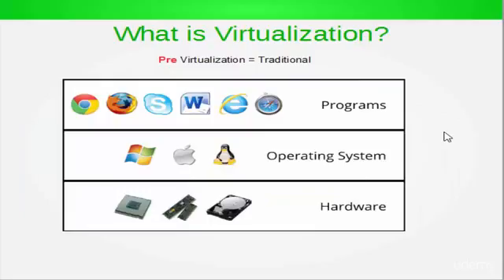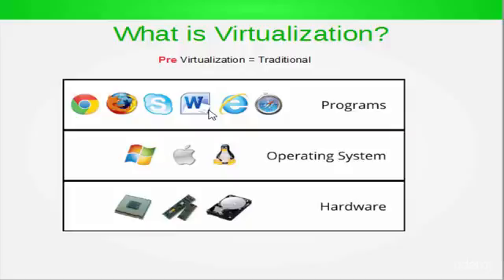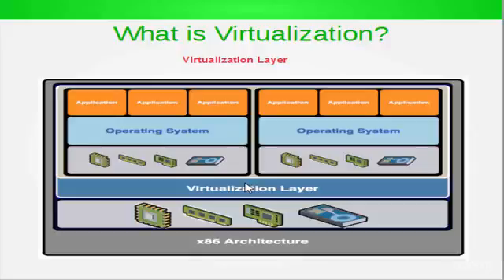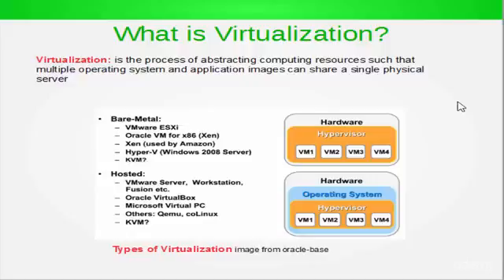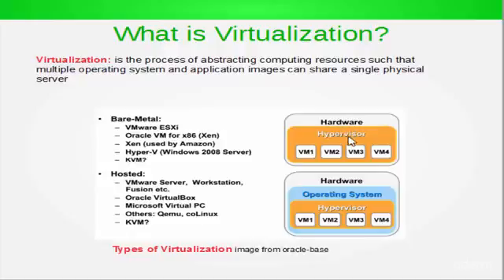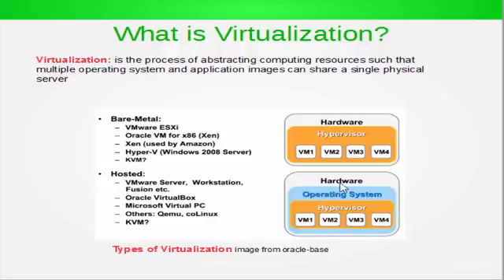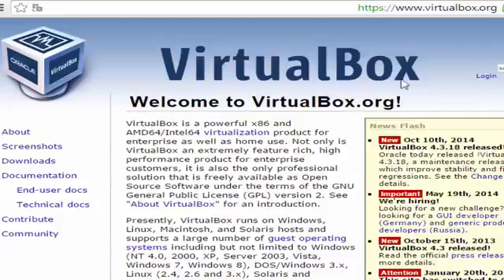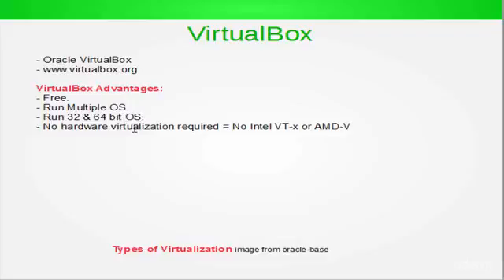Linux CentOS 2016 - part 13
How to start Linux CentOS 7 revealed!!!

When you are a new user needing to get Linux training, it is often confusing to decide what to focus on.

Should you learn how to use Linux for just one distribution (a.k.a. version, distro)?

Should you focus on learning GUI utilities - or should you learn Linux commands for doing system administration?

Linux Commands Training Tips: The Linux System Administration concepts and commands covered here apply to ALL Linux distros, including: Red Hat, Ubuntu, Kubuntu, Edubuntu, Slackware, Debian, Fedora, SUSE and openSUSE.

3 Methods of Linux System Administration and Why Using Linux Commands is the Best Method

1. Using Linux GUI utilities for System Administration

Many Linux distributions have "point-and-click" GUI (graphical user interface) utilities that allow you to do common and popular tasks, like manage the file system, create Linux users, and manage user and group permissions.

However, these GUI utilities are usually specific to a single Linux distribution.

So, learning how to use a Linux GUI in one distro is basically useless if you have to use a different one later, or if you're working in an environment with multiple Linux distributions.